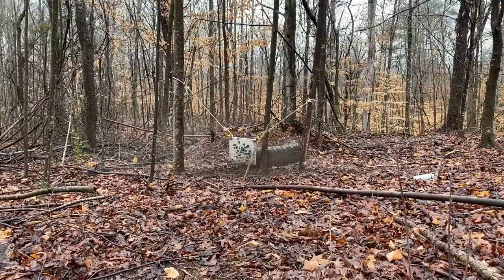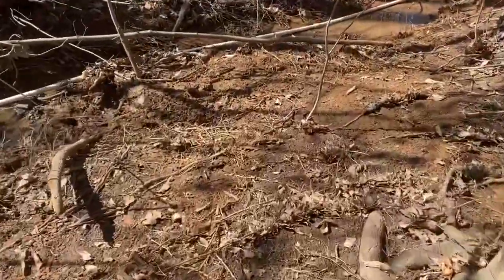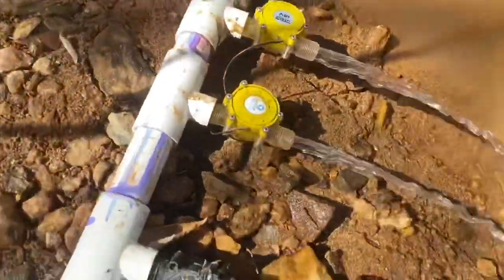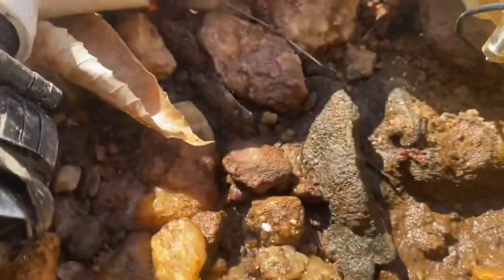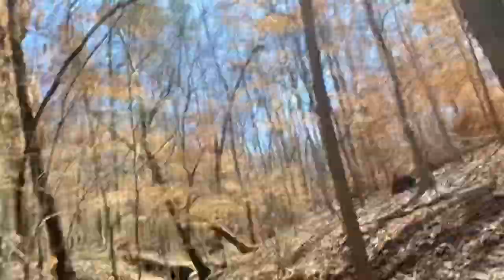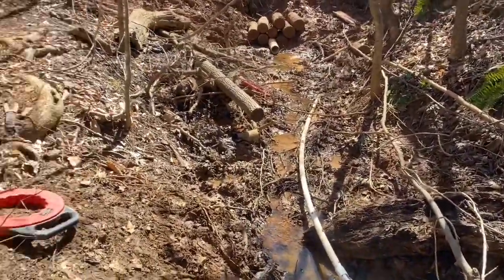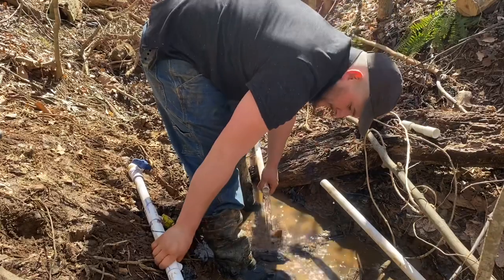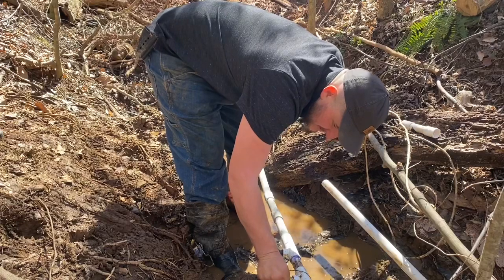We are ready to make Hydro power again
The Palmetto outdoor experience today we were able to Make enough pressure behind the dam to generate electricity off the old generators new ones are on the way!!